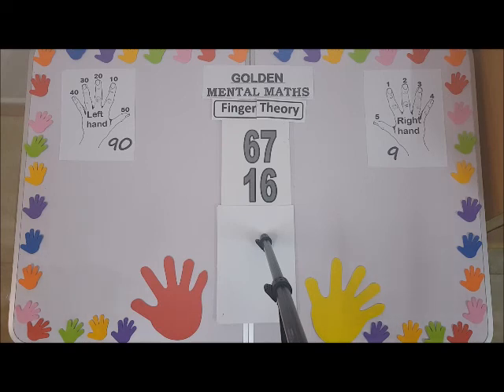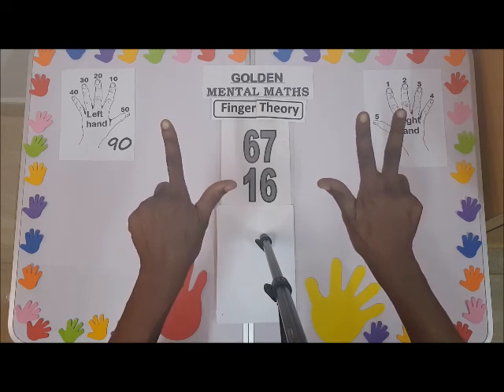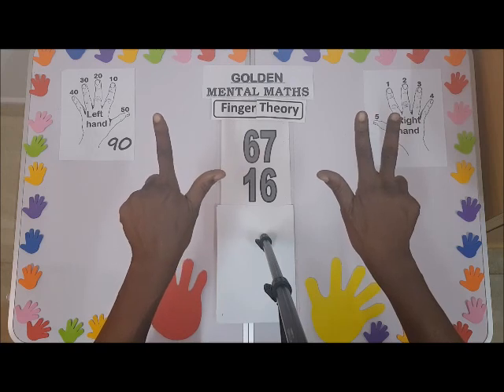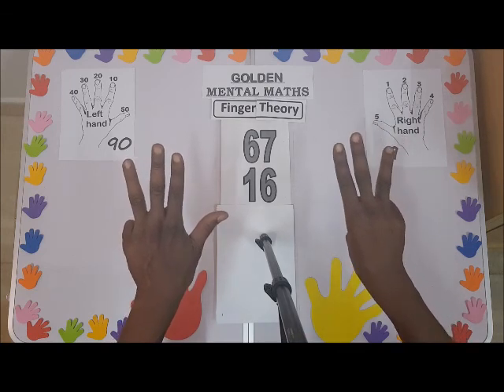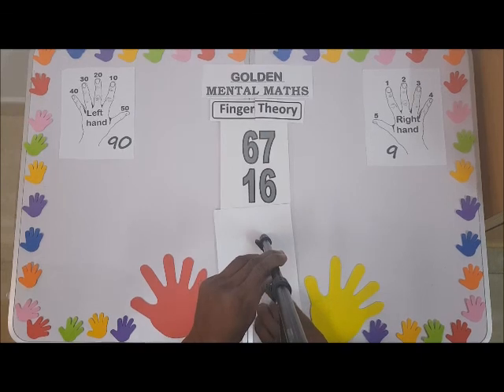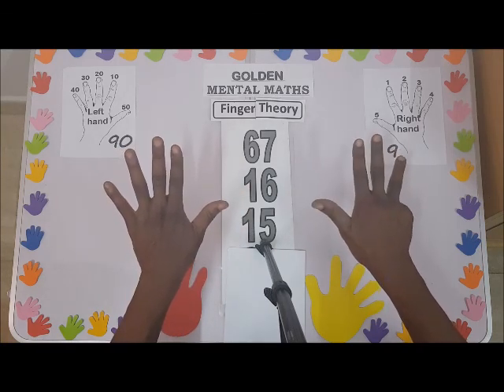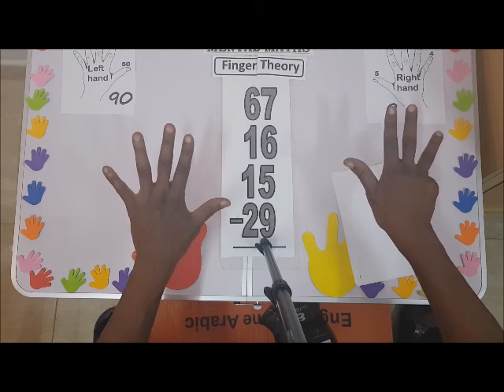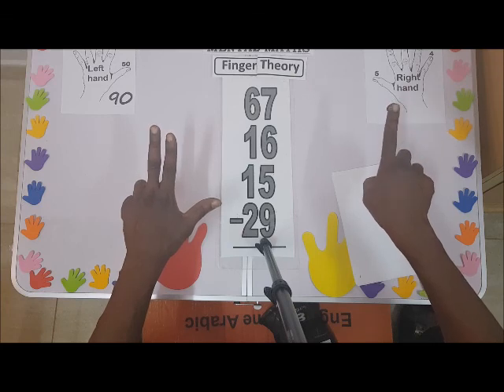MENTAL MATHS - FINGER THEORY - Responds 1 - VN